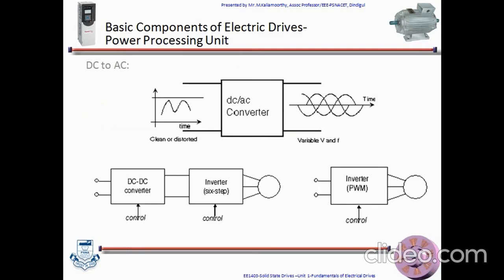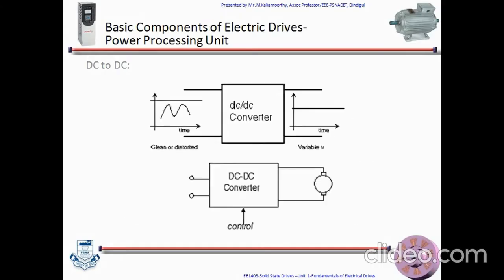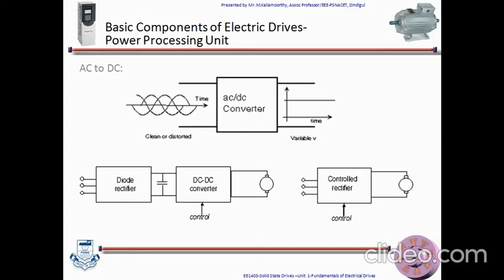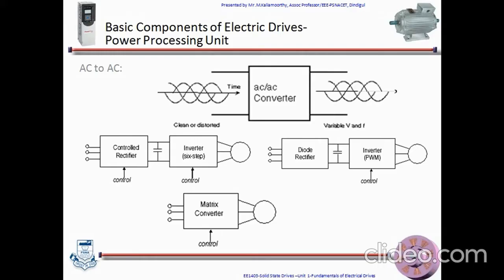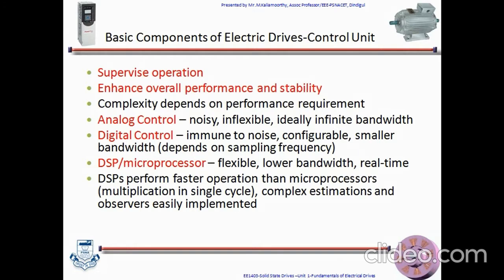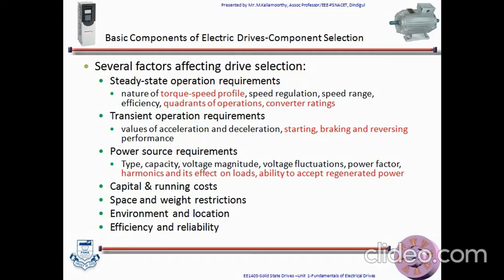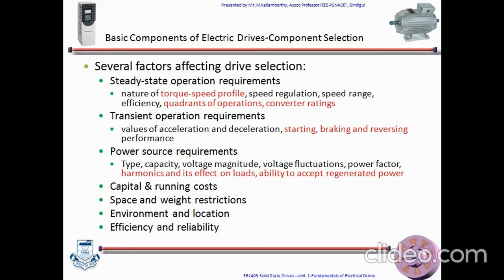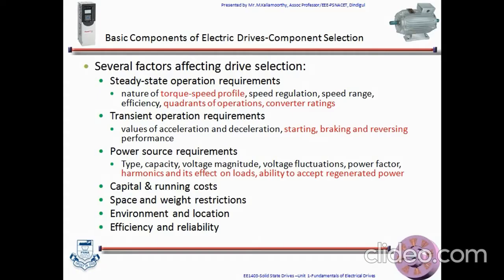4 Power Processing Unit